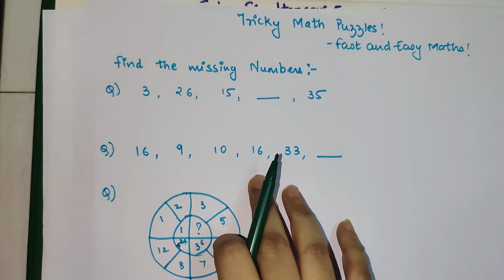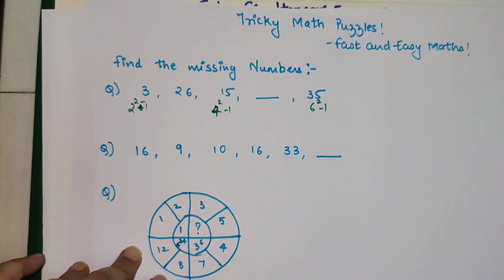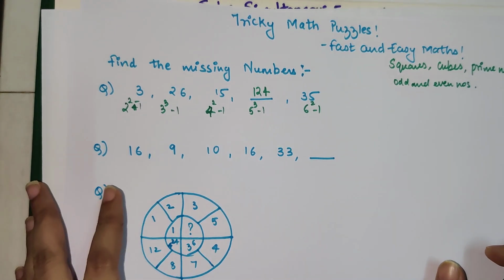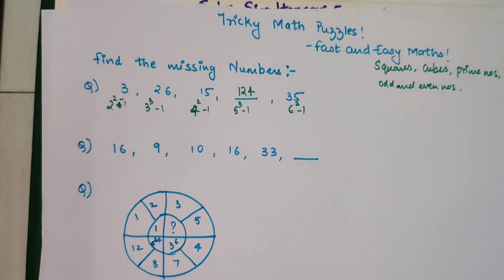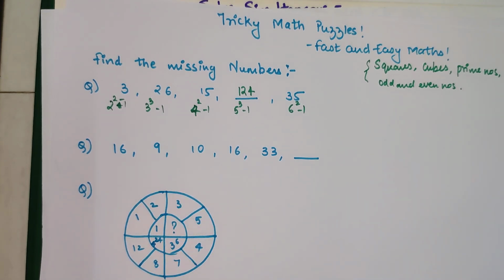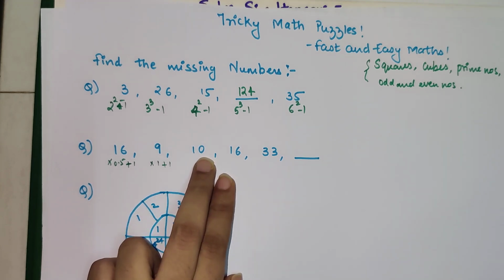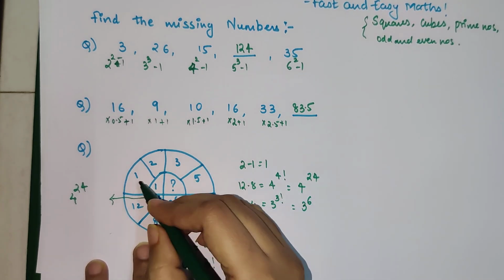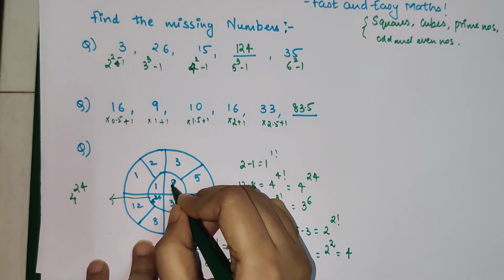Find the missing number in seconds- A must know before giving any entrance exam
This video helps to solve missing number puzzles in seconds